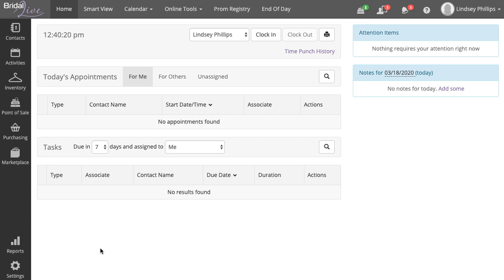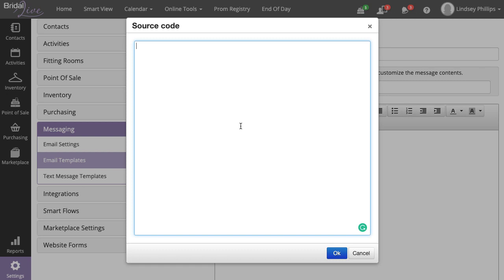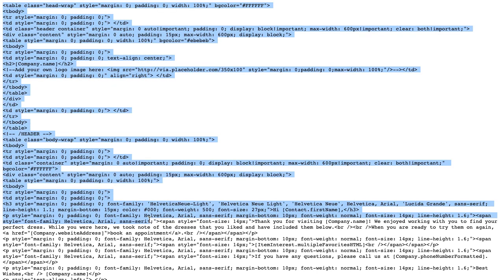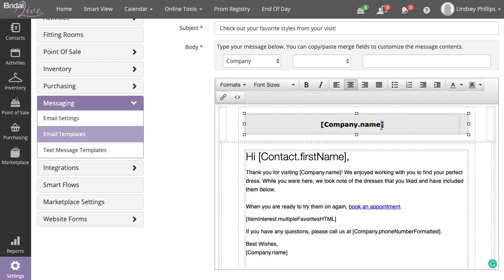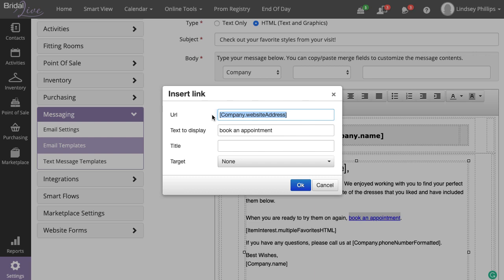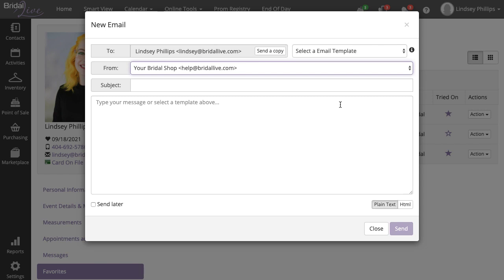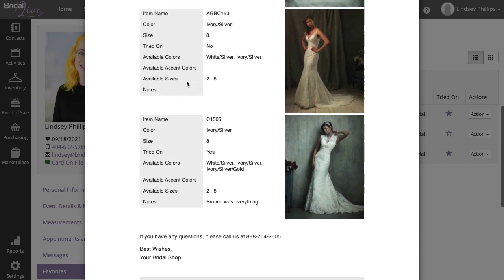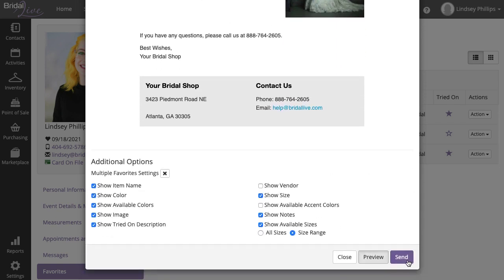Email Contact's Favorites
This video will walk you through how to add the Favorites email template to your BridalLive account and how to send the email to your Contacts with Favorites.